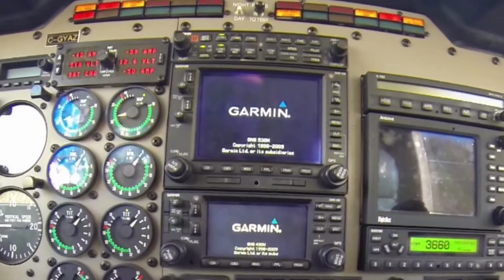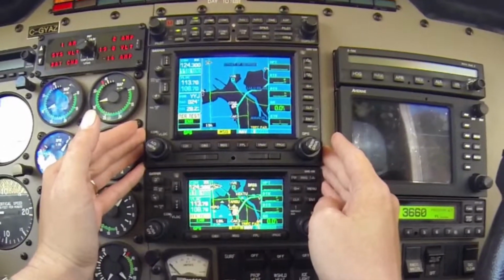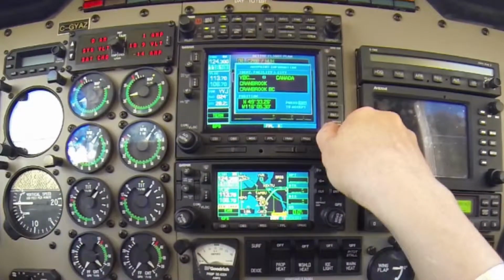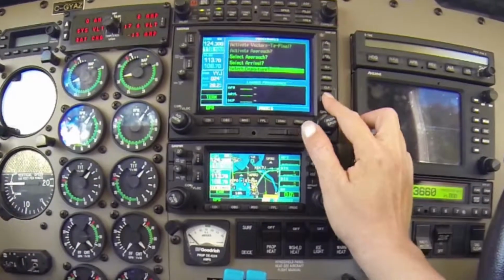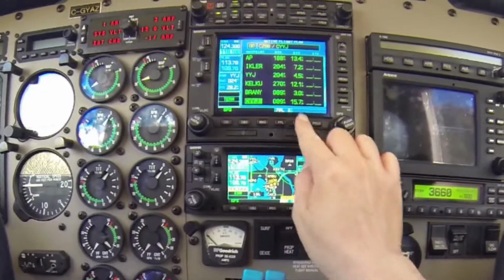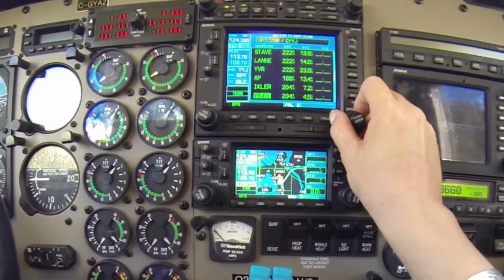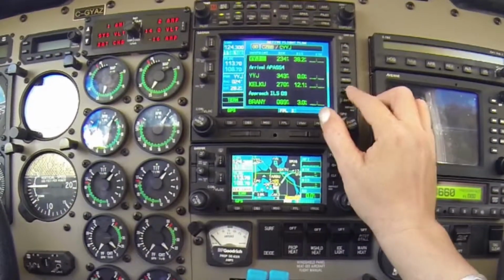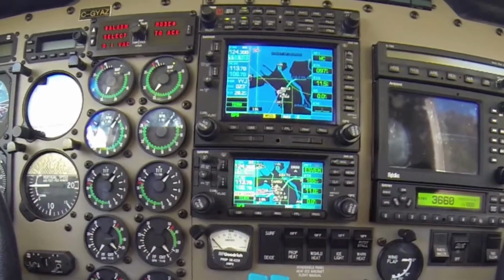GPS Garmin G530 Setup for an IFR Flight CZBB - CYYJ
Flight Training by Canadian Flight Centre - from tailwheel to turbine.

• For Anna Sky Dancer incl. airshows, speaking engagements and other events

Here is some of the equipment we are using throughout our video production:
Filming:
• Phone Camera - Samsung S22 Ultra
• GoPro Camera - GoPro 10
• Drone - DJI Mavic 2 Pro
• Microphone - DJI Mic 2
Studio:
• Portable Tripod + Ring Light + Camera/Phone Holder
• TV or Teleprompter Stand - Mountdog
• Lights - Mountdog
• Green Screen - Mountdog
• Backdrop Stand
Processing:
• Macbook Pro for Video Editing